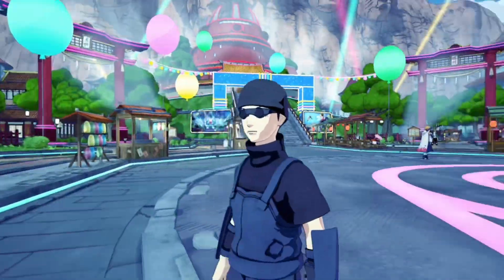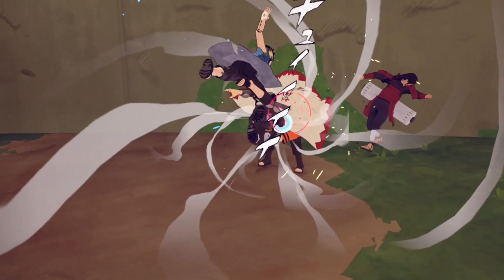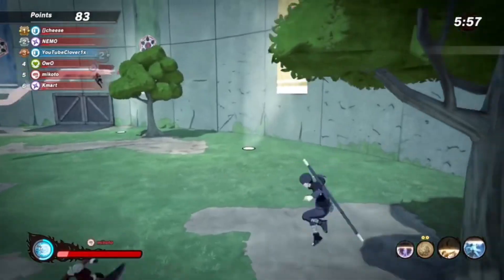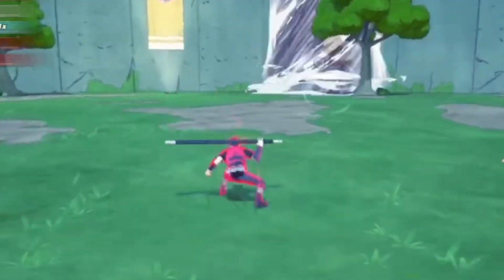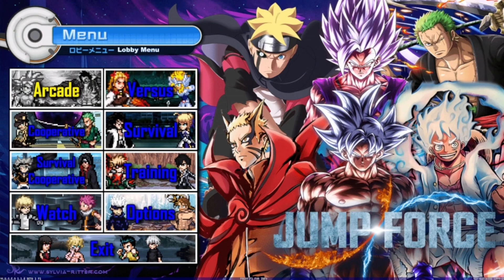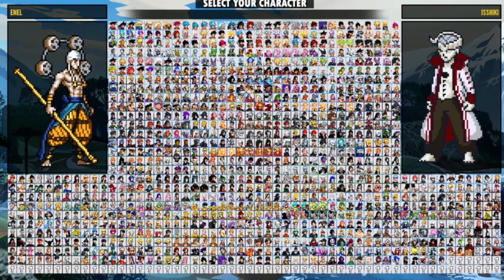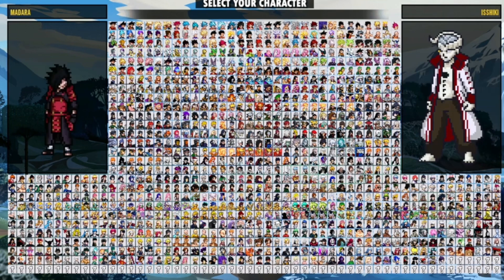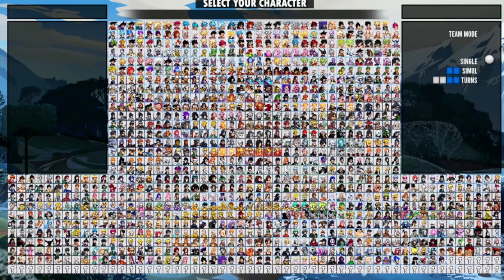The ULTIMATE ISSHIKI OTSUTSUKI DLC BUILD IN NARUTO TO BORUTO SHINOBI STRIKER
I decided to make the video today a lil different as you can see if you’ve watched all the way through I slipped som mugen in there😂🔥

I appreciate all the support y’all are the only thing I want happy🖤❄️